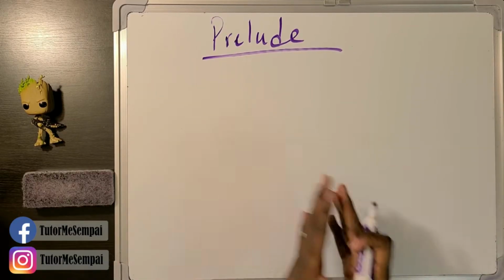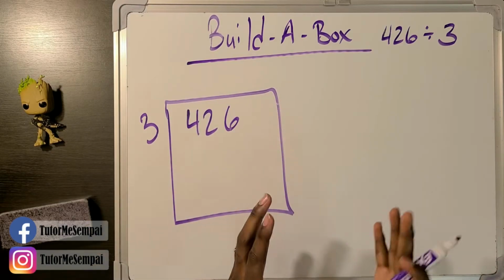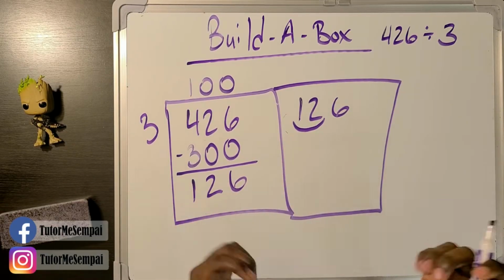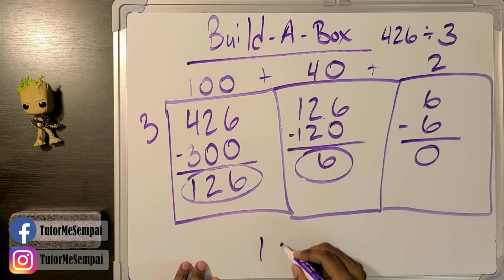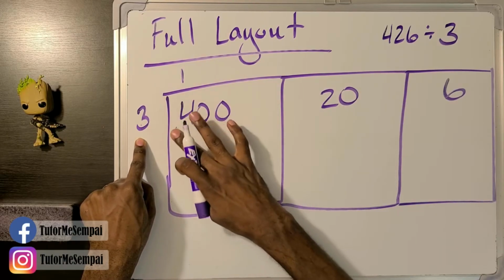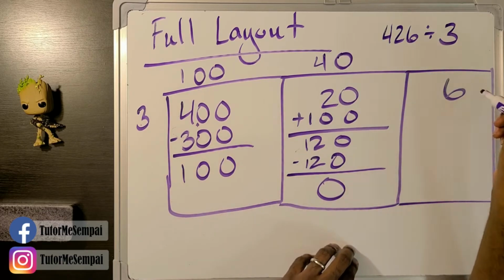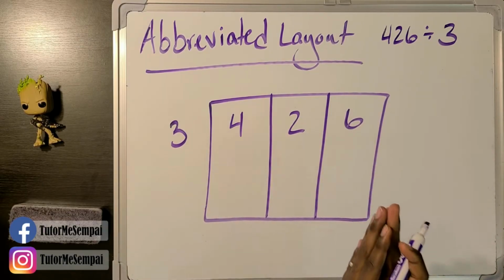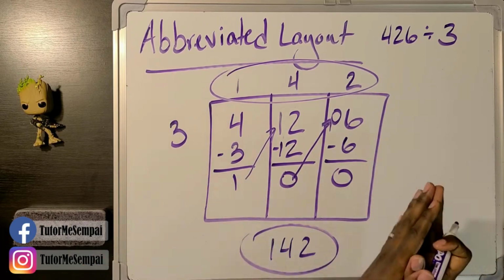How to Use Area Models for Division | Grade 4 Math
📚 In this Grade 4 math lesson, we’ll explore three different ways to divide using area models!

Area models make long division visual, flexible, and far less intimidating — especially when big numbers get involved. By seeing multiple approaches, you’ll be able to choose the method that makes the most sense for YOU.

Whether you prefer building boxes piece-by-piece, laying out the full grid, or using a quicker abbreviated version, this lesson walks you through each method step-by-step.

If you’re ready to master long division the visual way, join Tutor Me Sempai now!

⏱️ Timecodes
0:00 — Prelude
1:45 — Build-A-Box Version
7:03 — Full Layout Version
11:46 — Abbreviated Layout Version

✔️ How area models make long division easier
✔️ Why breaking numbers into parts helps avoid mistakes
✔️ How to use 3 different box layouts for the same problem
✔️ How to choose the best layout for your learning style

🎵 Music Credit
Song: Happy
Composer: MBB